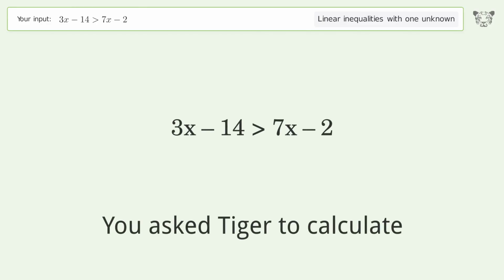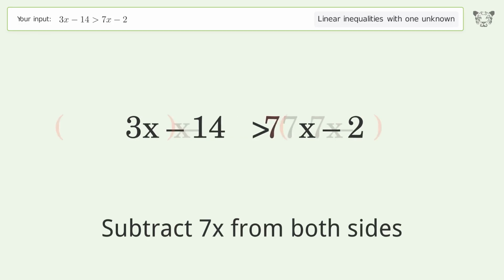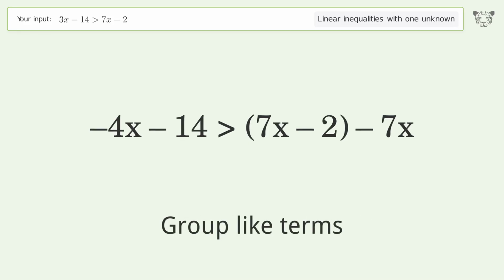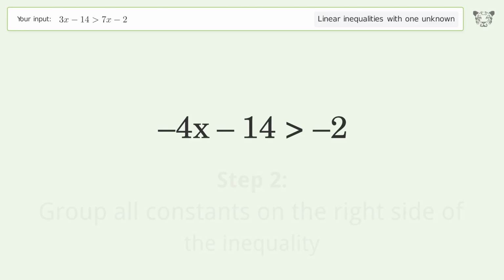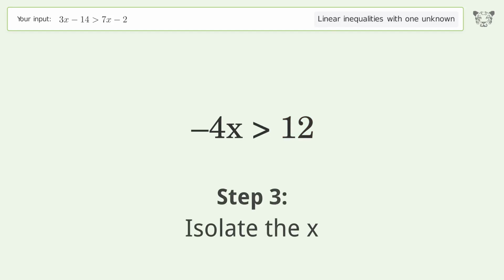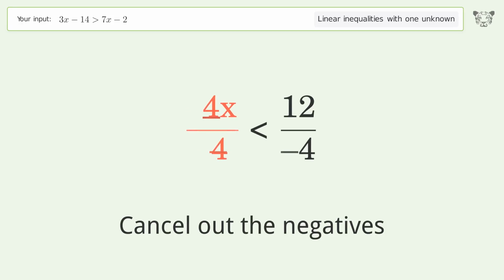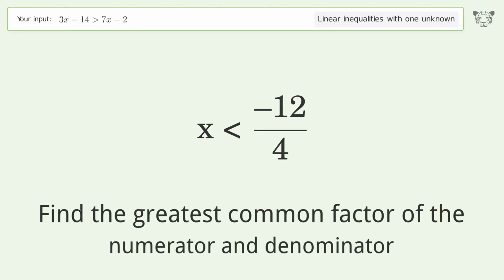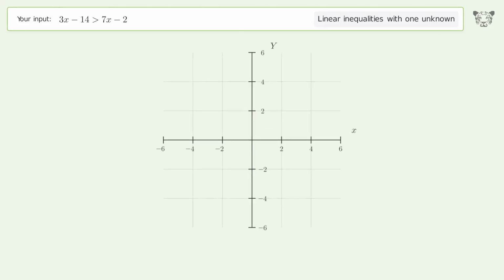3x-14 greater than 7x-2 - Solve linear inequalities with one unknown